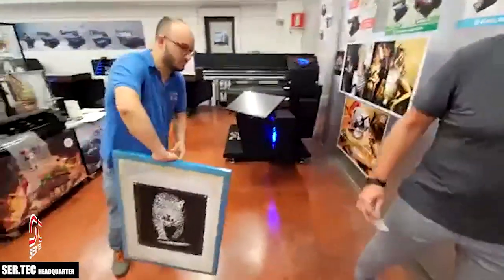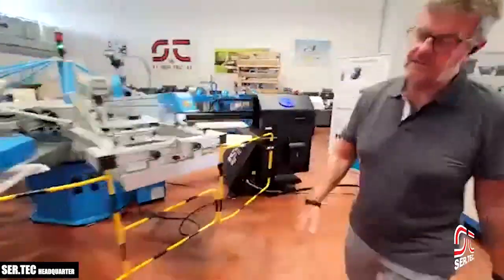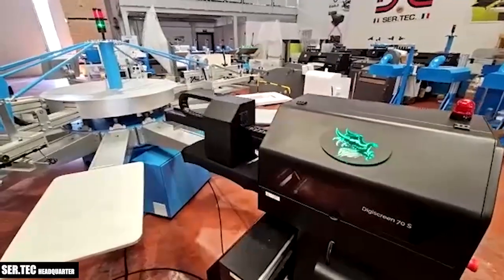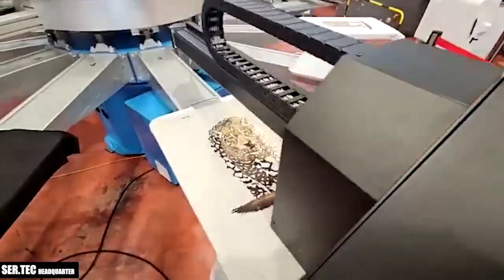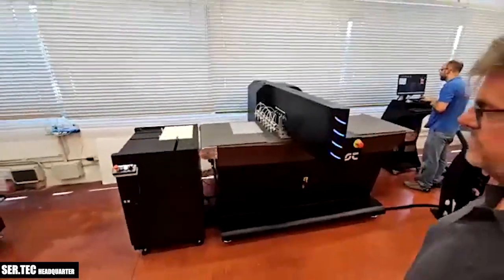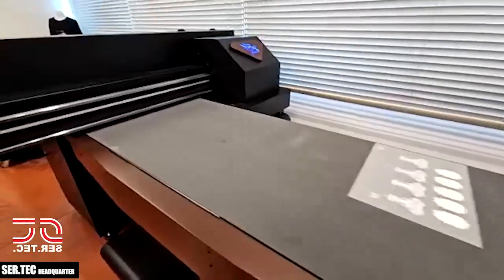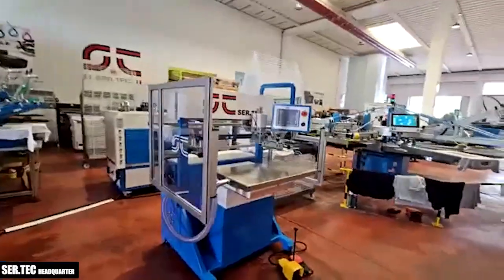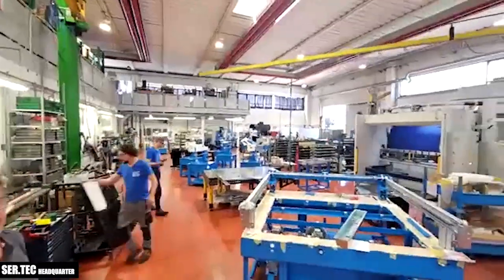Digiscreen S + Eagle CTS: Revolutionizing Screen Printing and Eagle DTF 70R || Ser.Tec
Discover the power of Digiscreen S and Eagle CTS (Computer to Screen) in this exciting video.
Get a closer look at the revolutionary Eagle DTF 70R, the sheet-based solution that is transforming the printing industry. Join us as we explore the cutting-edge features and capabilities of these innovative machines by Ser.Tec.